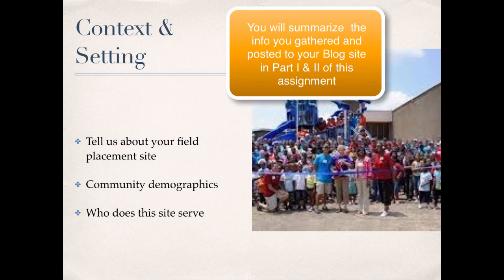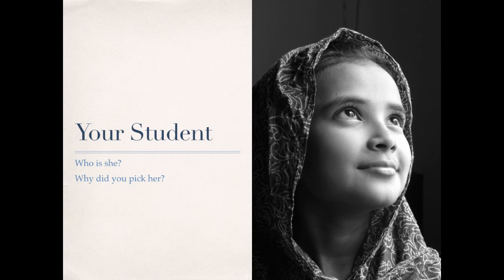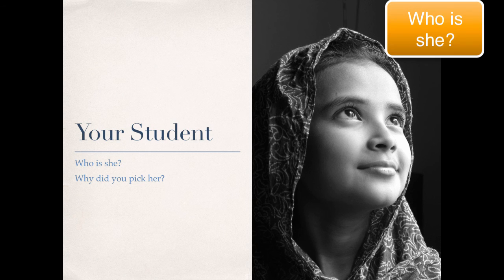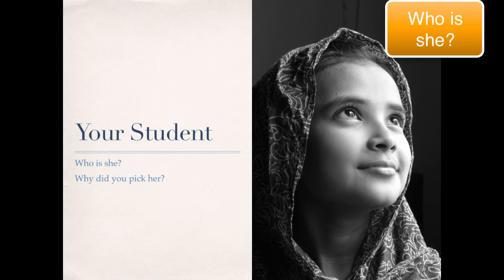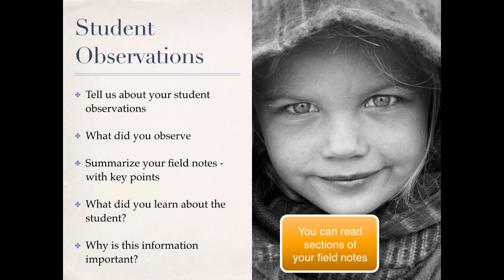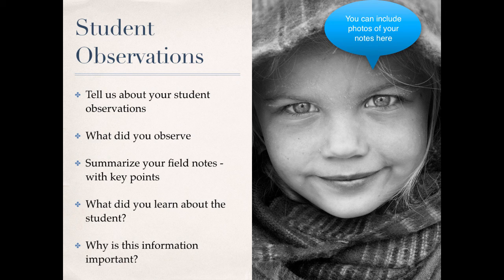Example of Learner Analysis Project Part III